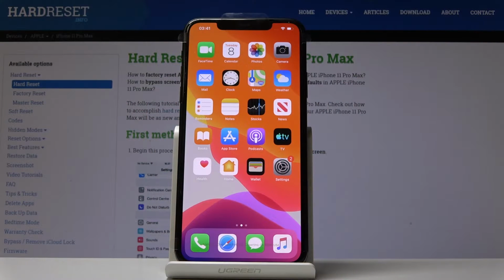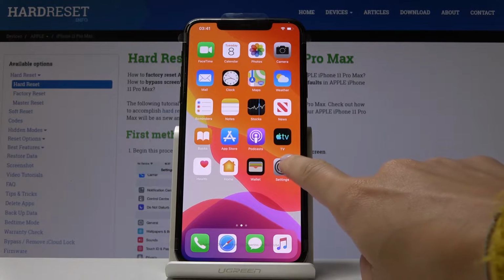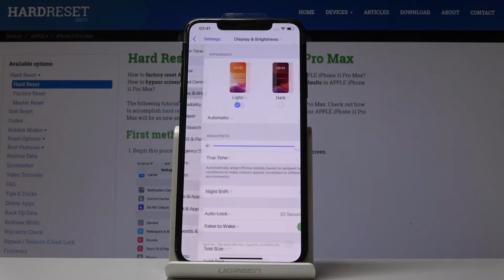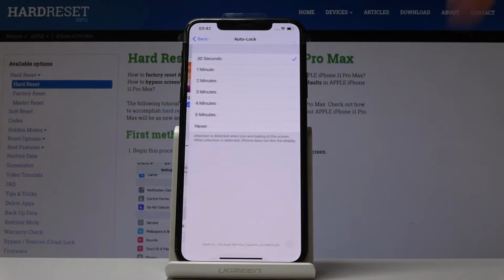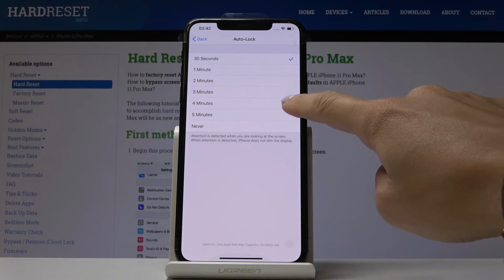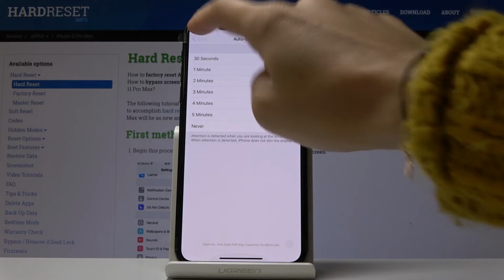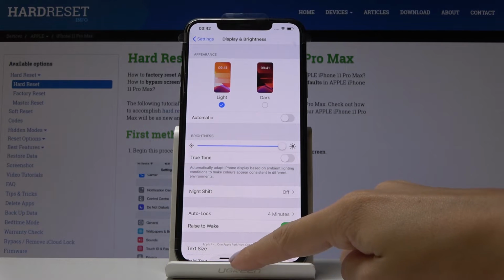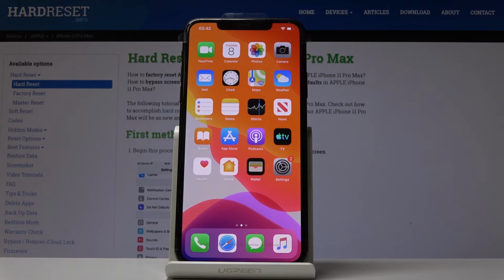How to Change Screen Timeout on iPhone 11 Pro Max - Screen Settings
If you don’t use the phone for some amount of time, the screen will turn black which means it’s in a sleeping mode. But actually, you can modify the time it turns off automatically because of the inactivity, setting it in seconds or minutes. If you are tired of clicking every 30 seconds, it will be especially helpful for you.

How to change sleep time in Iphone 11 Pro Max? How to change screen timeout in Iphone 11 Pro Max? How to set up timeout in Iphone 11 Pro Max? how to set up sleep time in Iphone 11 Pro Max?